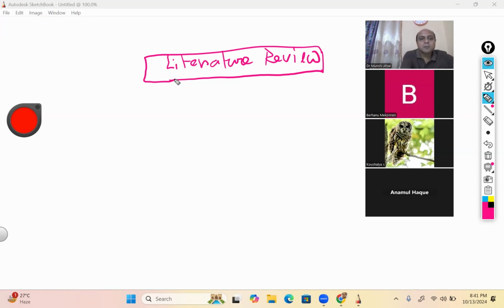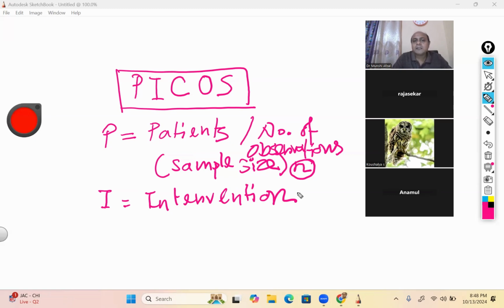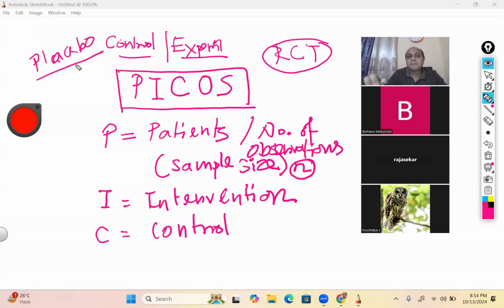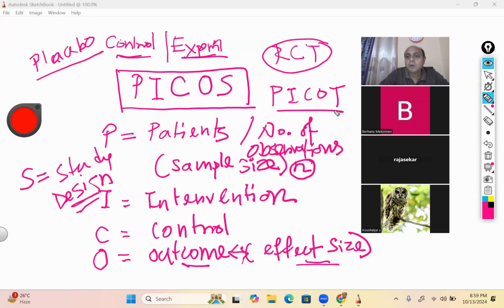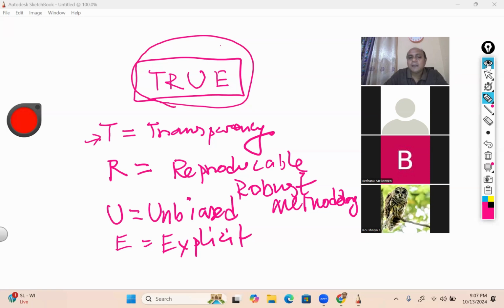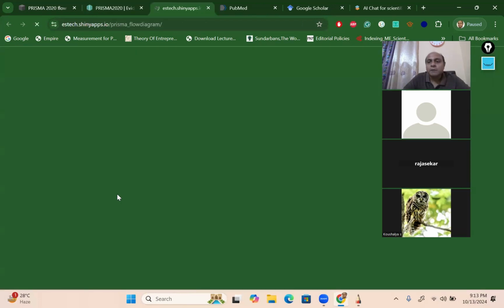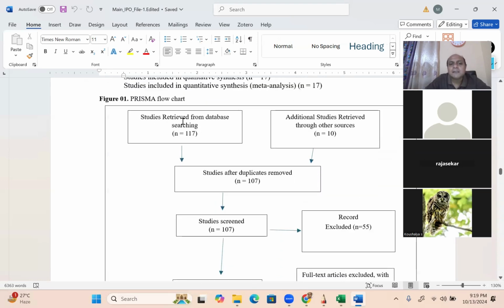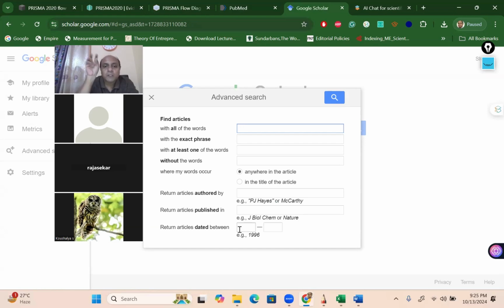All About Systematic Review| Demo Class 02| Course Starts 19th October, 2024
This comprehensive course on Systematic Review & Meta-Analysis is designed to guide researchers, students, and professionals through the entire process of conducting a systematic review and meta-analysis, from basic concepts to advanced techniques. Whether you are a beginner or an experienced researcher, this course will provide you with the skills needed to synthesize research evidence in a robust, transparent, and scientifically rigorous manner.

You will start with the foundations of systematic reviews, learning how to formulate research questions, define inclusion/exclusion criteria, and conduct literature searches. As you progress, the course will cover how to critically assess and extract data from studies, followed by meta-analytical techniques to combine data for quantitative synthesis.

The advanced section of the course will dive deeper into heterogeneity, subgroup analysis, meta-regression, and publication bias, equipping you with the knowledge to address complex research questions. Practical demonstrations using widely-used software tools for systematic reviews and meta-analyses will enhance your hands-on learning experience.

By the end of this course, you will be able to:
– Design and execute systematic reviews according to established guidelines (e.g., PRISMA).
– Perform meta-analysis using standard statistical techniques.
– Understand and manage heterogeneity and bias.
– Interpret results and generate insightful conclusions for academic publication.

Key Highlights:
– Suitable for beginners and those seeking advanced knowledge.
– Step-by-step guidance on conducting systematic reviews.
– Practical training on meta-analysis with real-world examples.
– Software demonstrations (e.g., Jamovi, JASP, Win3, CMA etc.).
– Learn best practices in research reporting and data synthesis.

– Researchers and academics in any field.
– Healthcare professionals involved in evidence-based practice.
– Postgraduate and PhD students.
– Anyone interested in learning systematic research methods.

Start your journey to mastering systematic reviews and meta-analysis today, and bring your research skills to the next level!